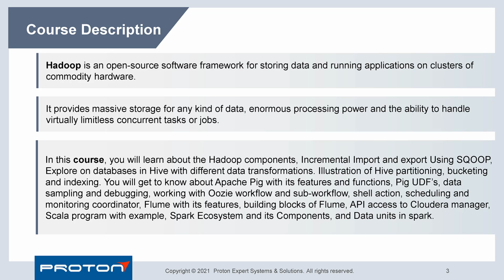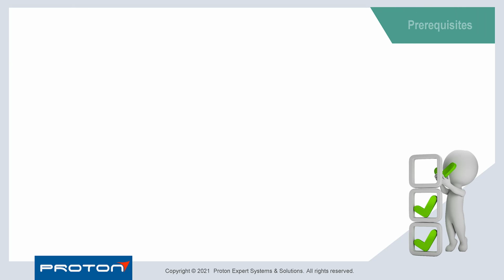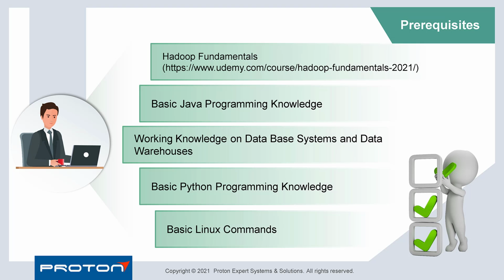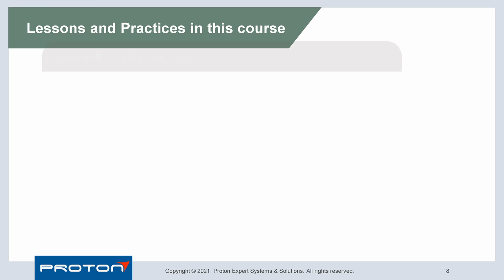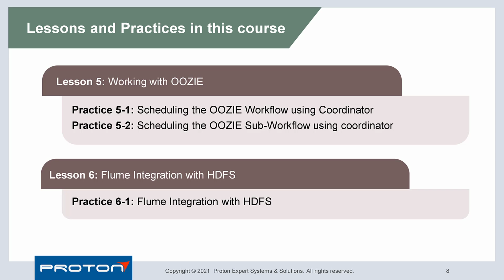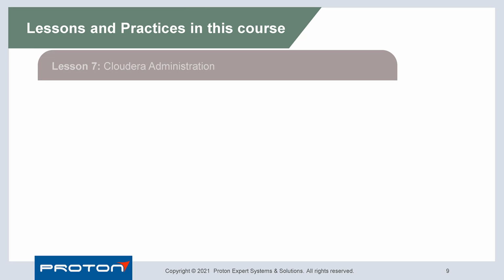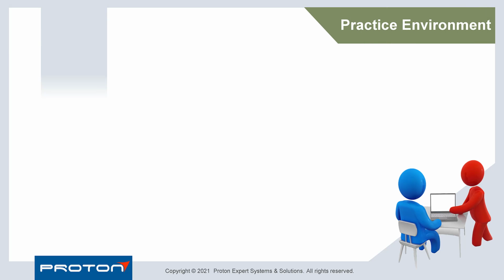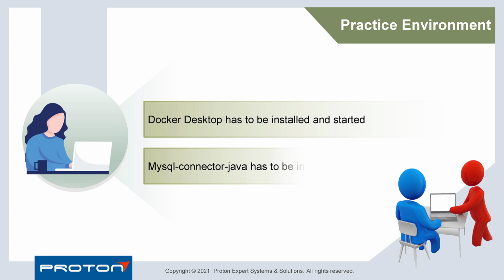Working with Hadoop - Learn the Advance Features of Hadoop Ecosystem with Hands-On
In this course, you will learn about the Hadoop components, Import and export using SQOOP, Explore on databases in Hive. Illustration of Hive concepts. You will get to know about Apache Pig with its features and functions, working with Oozie, Flume with its features, API access to Cloudera manager, Scala program with example, Spark Ecosystem and its Components.